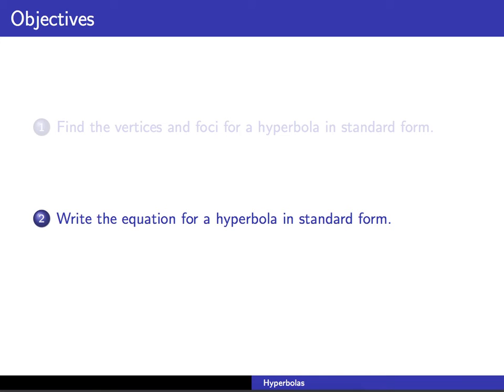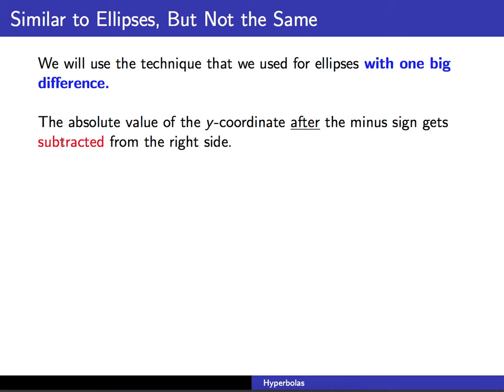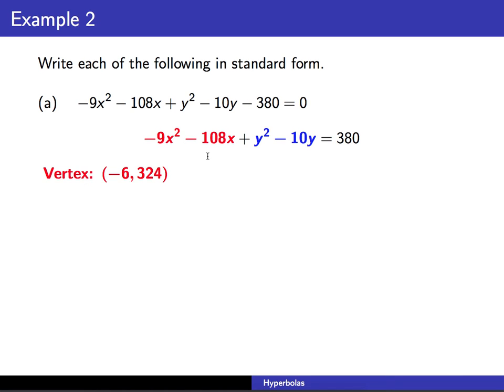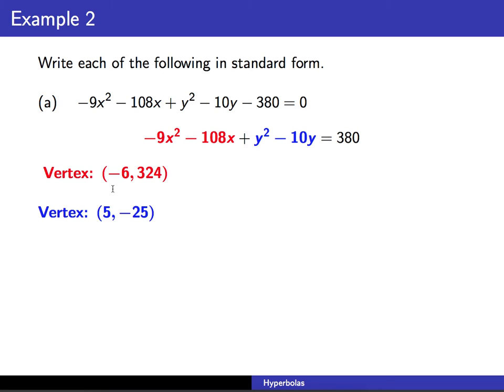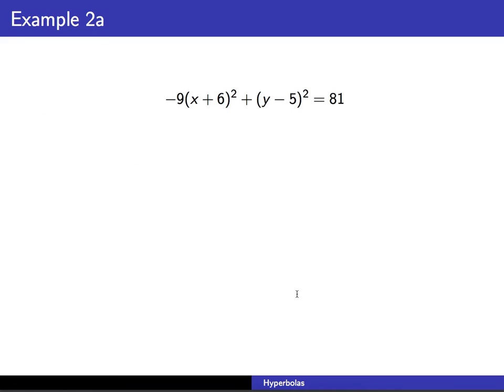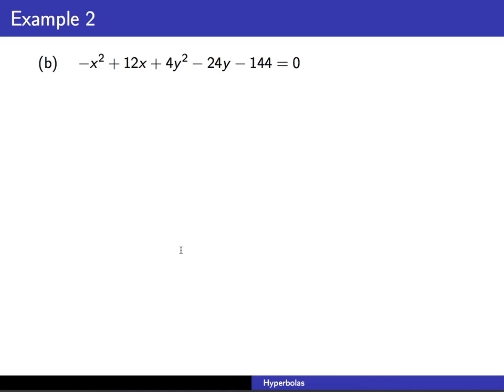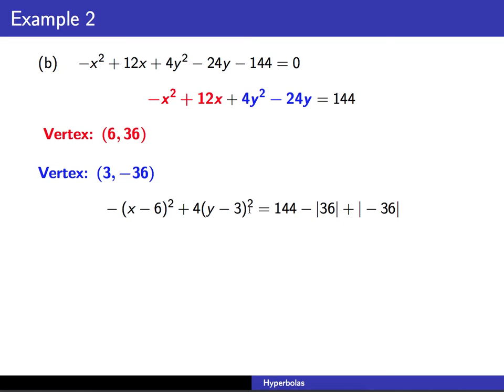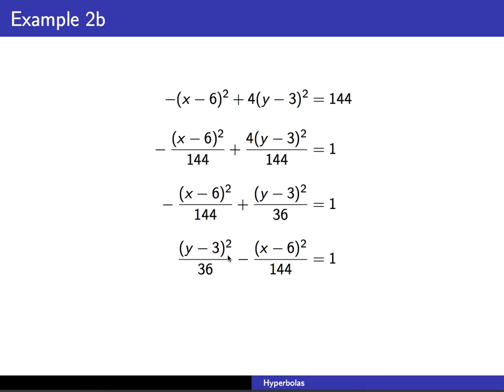Hyperbolas (part 4)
Writing the equation of a hyperbola in standard form.